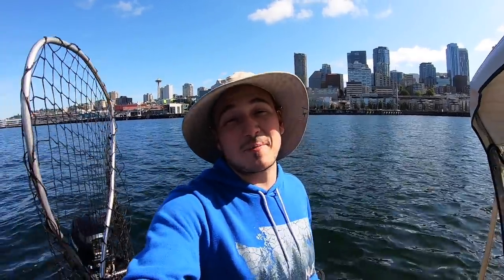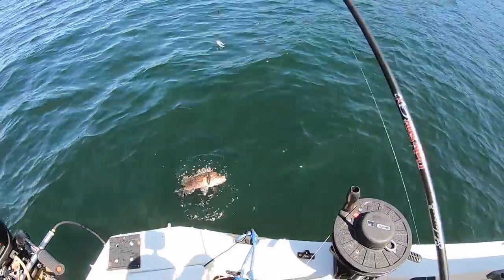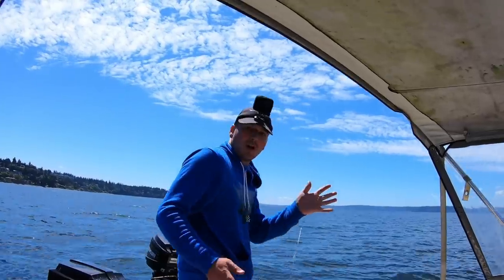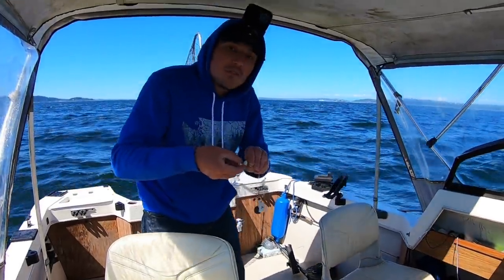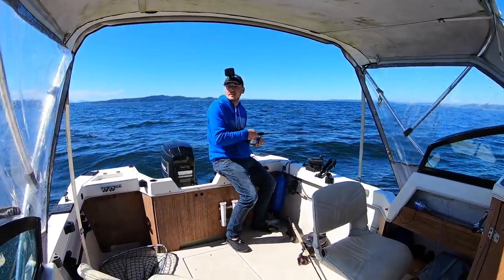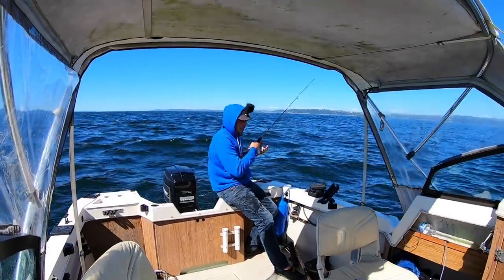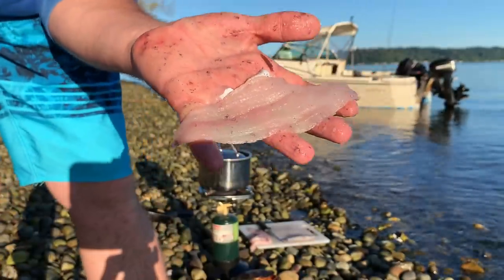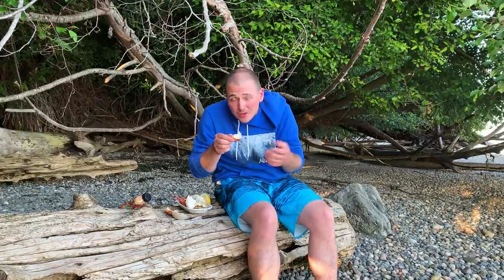Island Catch & Cook in SHARK INFESTED Waters!!! (Underwater Fishing Footage)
Join me saltwater fishing for a bottom fish catch & cook adventure, fishing for multiple species, including crabs, sharks, and giant Rockfish! Puget Sound Fishing doesn't get a whole lot better than this. As with most fishing videos of mine, enjoy some amazing underwater fishing footage, including shark fishing, rockfish & flounder! After successfully loading the boat with crabs and fish, we head to a nearby island, to complete the catch clean cook right on the beach!

Gear I Use:
Ultralight Rod
GoPro Hero7